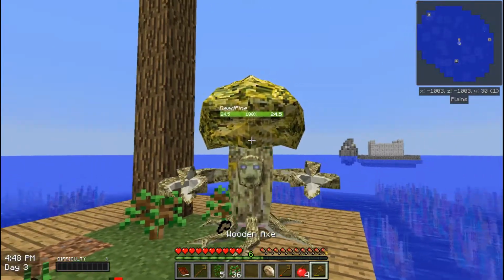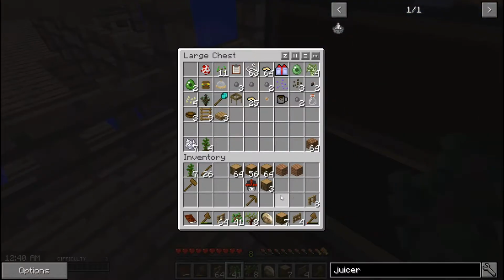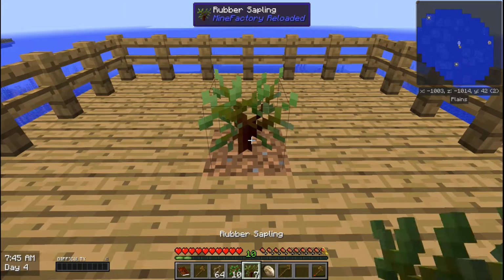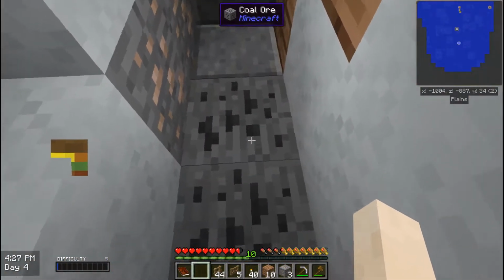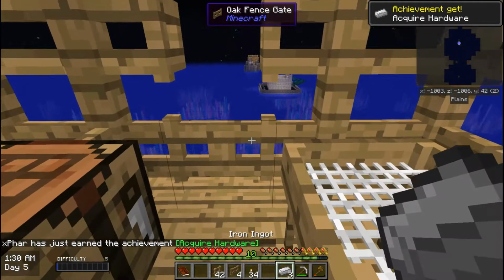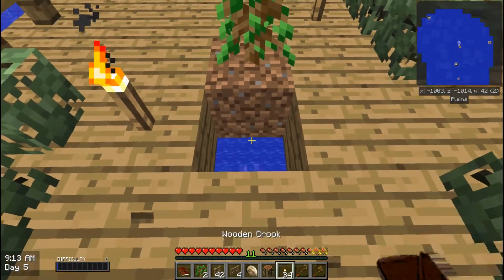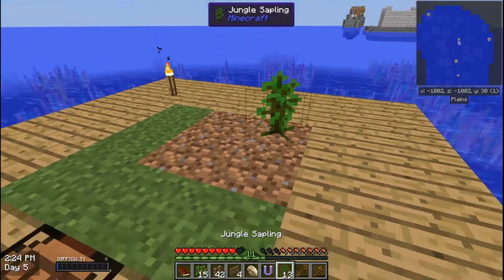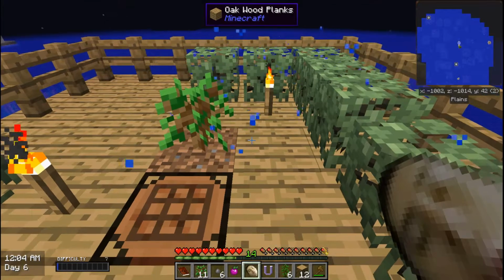Sink Into Madness S02E02 - Adventuring Iron and continuation of the perfect start - 4 Quests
Let's Play of Sink Into Madness

Hello everyone, xHedra here again! This is Season 2 Episode 02 of my let's play of Sink Into Madness in which I will try to complete all the quests and show you the best tips and tricks that I have discovered for this pack.

Day 3
  Today is the adventure episode... but not before we let the event happen
  Krater Aid has confirmed that the Visendenburg uses wood for fuel
  Jungle trees are working good so let's keep 4 sapplings asside for when we need them
  Let's craft some more fences to secure the bottom platform
  DERP jungle tree harvesting in the dumbest manner
  Night is falling so let's get secured
  But try to finish the Jungle Tree first
  Destroy the stupid plateform
  Finish cutting down the Jungle Tree and get back to the base
  Another tips and tricks from Krater Aid about graving bushes with the Watering Can
  What's the plan for today's episode, Cobblestone and Iron
  To Craft a Cobblestone Generator, a Grinder, a Juicer
  Also let's prepare some fences and fence gates for our travels

Day 4
  While waiting for the end of night talk about how you get resources in this modpack
  Talk about what we are going to be doing differently this time
  Also talk about the error in the Ender IO machines
Event time. Rudolph the Jaberwok...
  We are safe in our base so just kill them through the gate
  We are still early so let's make some torches to go adventuring
  So do a couple of Rubber Wood Trees
  Sooo many sapplings but they cannot be composeted... DERP
  Let's leave on our adventure
  Explain how the Visendenburg works
  Let's go to the Ore Island but let's stop at the little fort on the way like Krater Aid suggested
  WOUT WOUT... Iron and Gold... wow
  Show how to best harvest the little Ore Islands
  Get as much ore as possible
  I should have made a Cobblestone Pickaxe but since it's a question of harvesting trees, let's just make an Iron Pickaxe with the Iron we found and harvest the island and show how to do it safely
  Geonach are has important to kill has the Ore Harvesting because of the drops
Oups it's about to be night, let's head back.
Ohhhh this is sketchy. but ouf we made it back
  Light up the roof and let's get back in the safety of the base
  Oups we didn't get Cobblestone other then killing the Geonach giving us Stone
  Craft a Furnace
  Let's make Charoal

Day 5
  Let's cook some Iron for our Cobblestone Generator
  Oups I didn't count the resources I needed properly
  So the rest of the Cobblestones we need to get from Sapplings to Dirt to Pebbles to Cobblestone
  Let's make one Cobblestone into Sand into Glass and 2 Cobblestones into Dust
  Craft another Oak Barrel
  Go back to the bottom island and transform the 2 dusts into 2 clay blocks
  Quest 1-07 - Clay - Completed
  Craft a Crucible
  Quest 1-11 - Crucible - Completed
  Let's plant some more bushes and then harvest some more tree to get Sapplings into Dirt into Cobblestones
  Place down the Crucible with a Torch and put 4 Cobbletones in the Crucible to get our Bucket of Lava
  Harvest more trees
  We got alot of Iron from our adventure so let's make a Cheap Magnet
  Harvest some Jungle Trees now that we can grab all the resources
  DERP there was a Deadpine I didn't see
  The third tree was deadly mob wise...  Calpods are soooo scary because they multiply and the special ones are fire
  It's night anyway so let's hide and make some Dirt to get Cobblestone
  Almost got killed by a Bird
  Craft 2 Buckets
  Get the remaining Cobblestone we need

Day 6
  Finnally enough for our Cobblestone Generator
  Craft a basic Cobblestone Generator
  Quest 1-20 - Cobblestone Generator - Completed
  Cook some Stone
  Craft a Juicer
  Quest 1-16 - Simply OP - Completed
  Setup the Cobblestone Generator with a Hopper to get Cobblestone into our chest
  Next episode we will make a Mob Farm

None